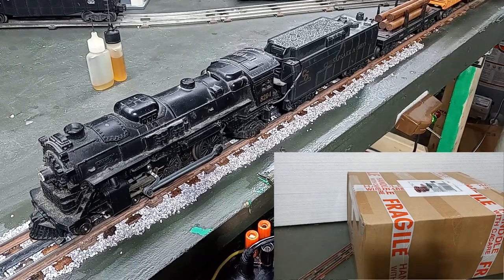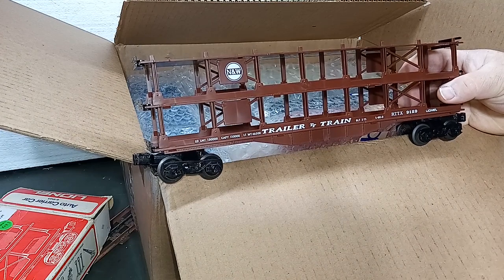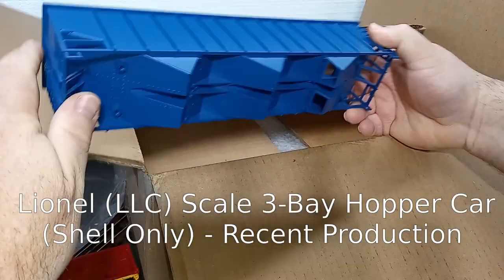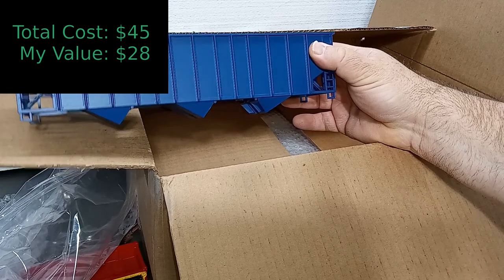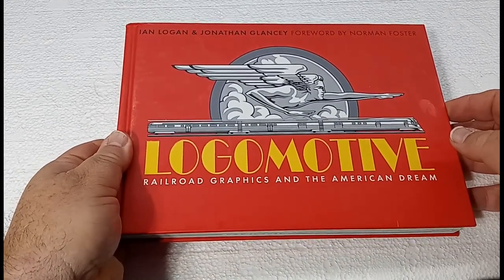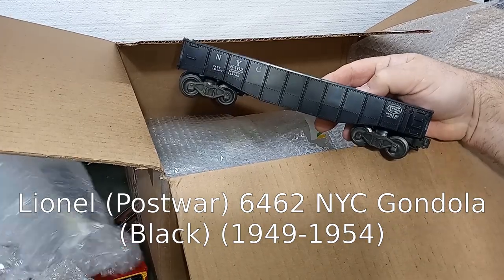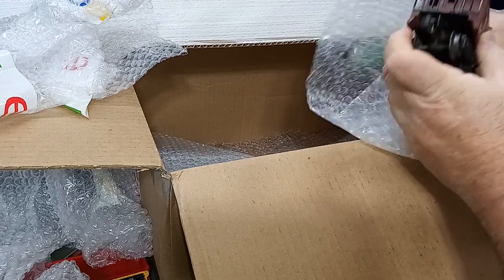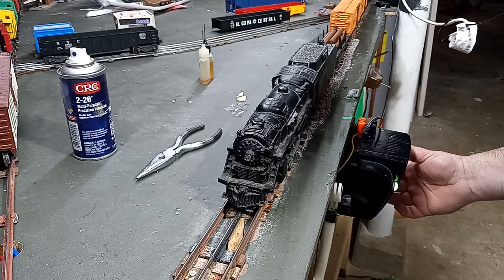How I Found Lionel Trains Bargains (And Rarities) On Ebay!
Episode 126: I paid less than $45 for all these Lionel train items and more - including a RARE Algoma Central gondola made exclusively for the Lionel Collectors Association Of Canada! I also acquired 3 cabooses, 2 boxcars, a tri-level auto carrier, a piggyback flat car, a log dump car, 2 additional gondolas, parts for an MTH Flying Yankee, and more!

I often find useful items for my train layout at bargain prices by searching For Parts Or Repair listings on eBay. Often, the items are in better condition than you may think.

Lionel 6-9129 N&W Auto Rack
Lionel 6-9284 Santa Fe Gondola: